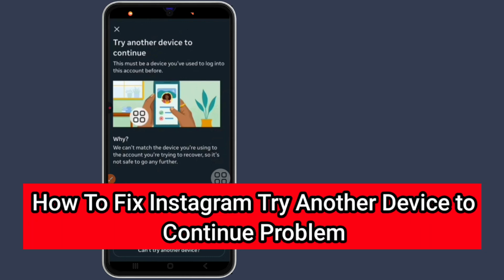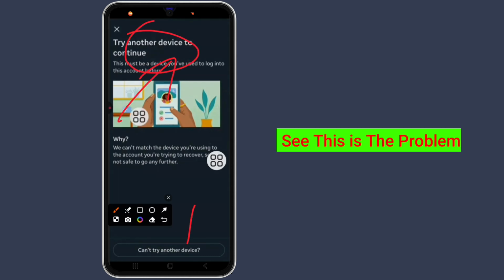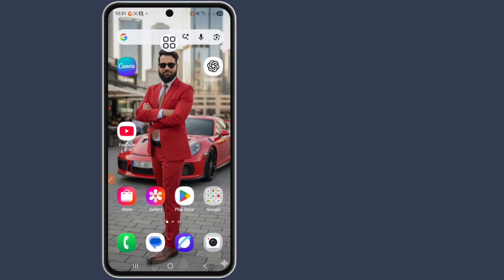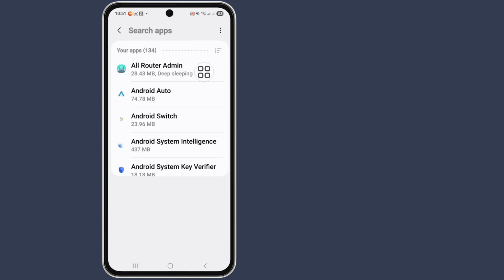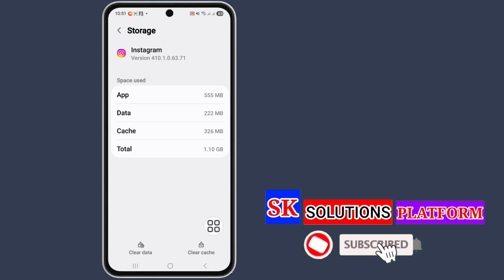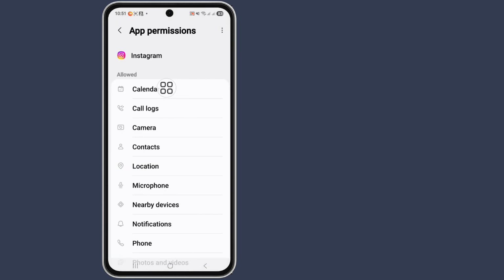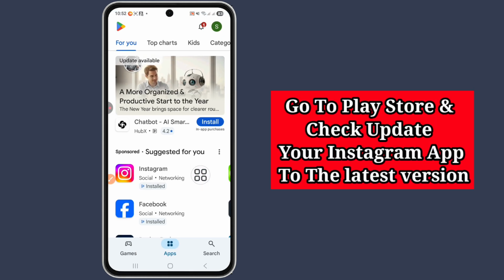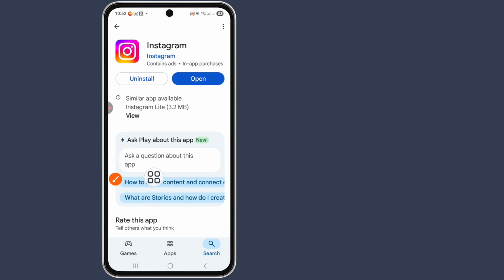How to Fix Instagram Try Another Device to Continue Problem 2026 |Can’t Try Another Device Instagram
Are you stuck with the “Try another device to continue” error on Instagram in 2026? 😟

Don’t worry! In this video, I’ll show you step-by-step solutions to fix the problem and log back into your Instagram account successfully.

🔧 What you’ll learn in this video:
✅ Why Instagram shows “Try another device to continue”
✅ How to fix “Can’t try another device Instagram” issue
✅ Device verification & login approval tips
✅ Network, app, and security fixes that work in 2026
✅ Best method if you don’t have access to the old device
📱 These solutions work on Android & iPhone
🌎 Location Target: United States

👉 Follow all the steps carefully and your Instagram login issue will be fixed permanently.